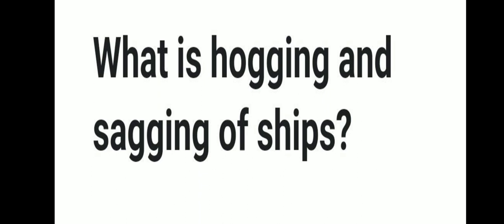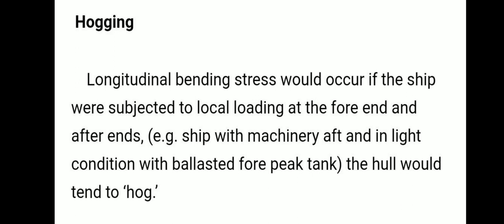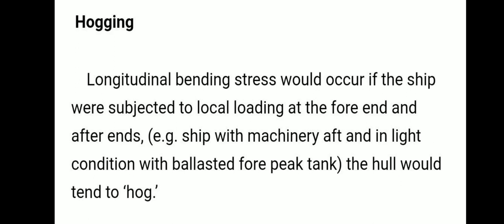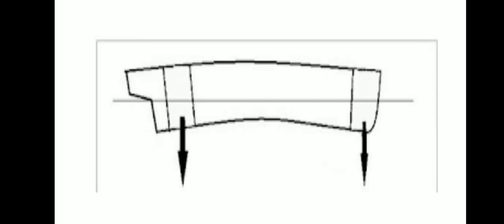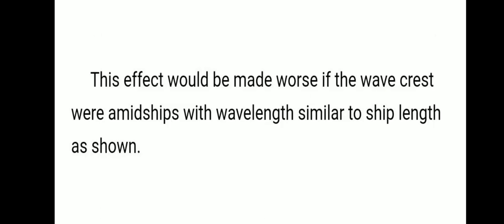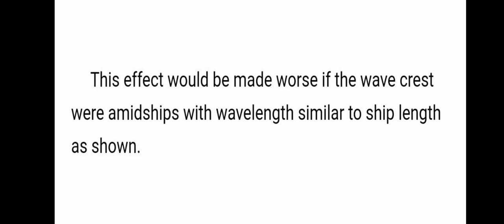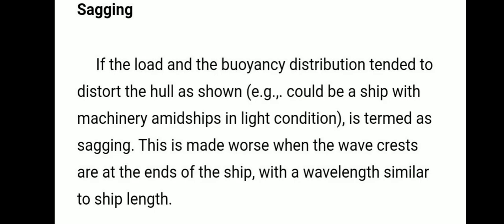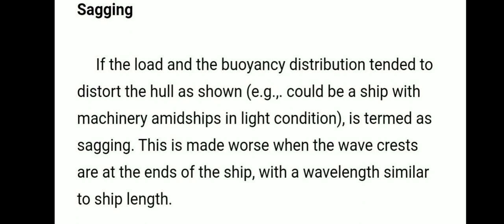Hogging and sagging of ship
Hogging, sagging